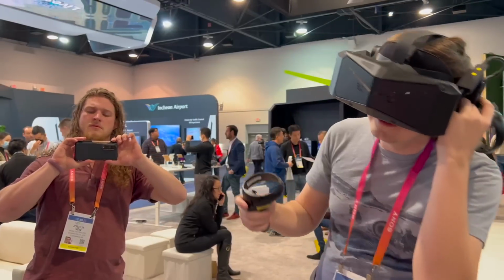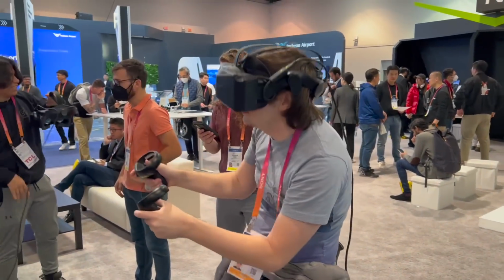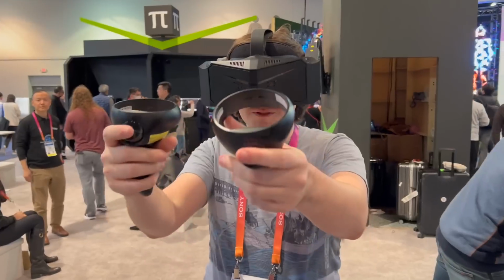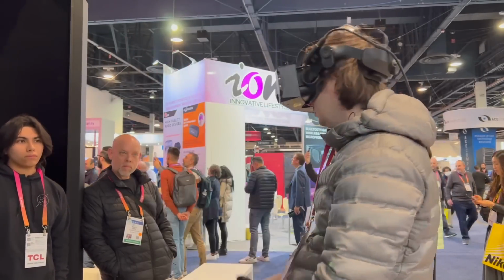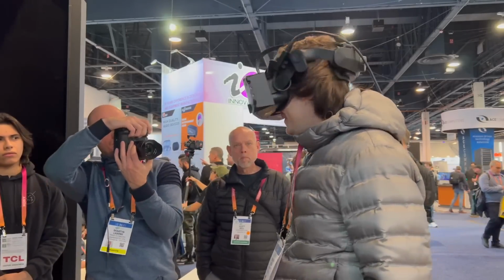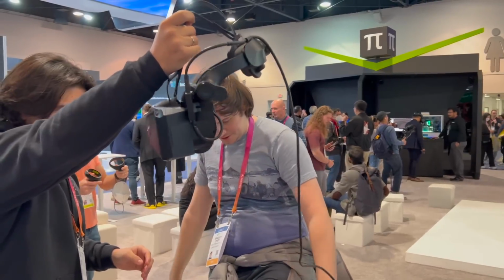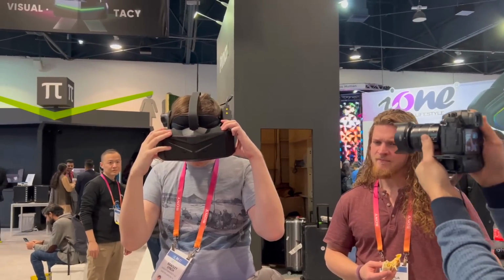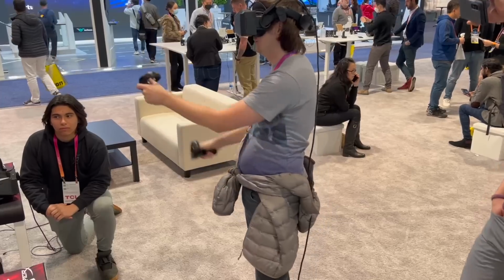Pimax has Polished their Crystal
A couple months ago I harshly reviewed some Pimax hardware prototypes during their roadshow. Especially their Crystal enthusiast VR HMD. They were back at CES with a vengeance and have made a lot of improvement. Even though they still have a lot more to work out